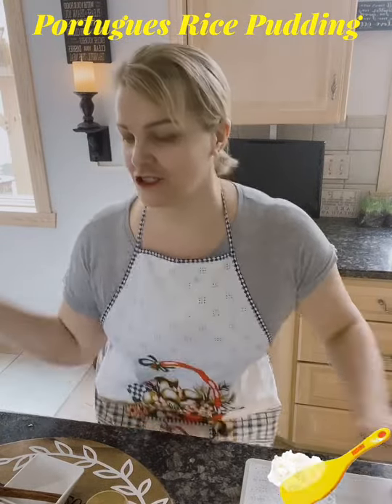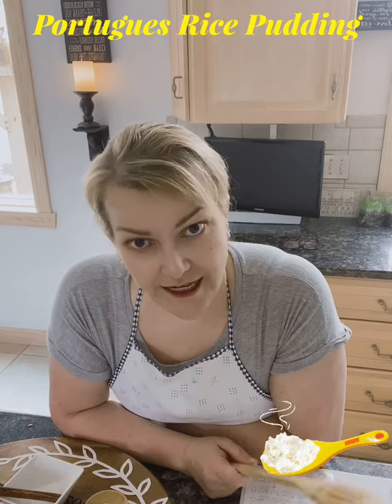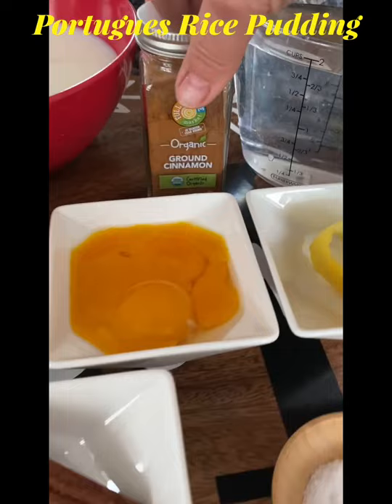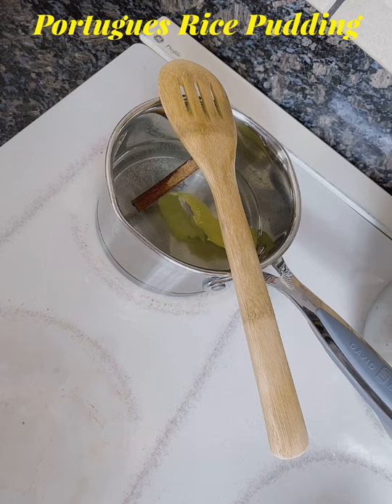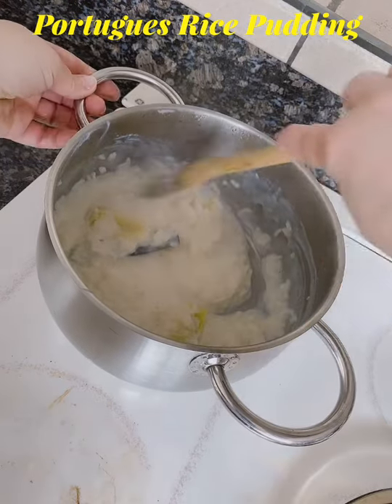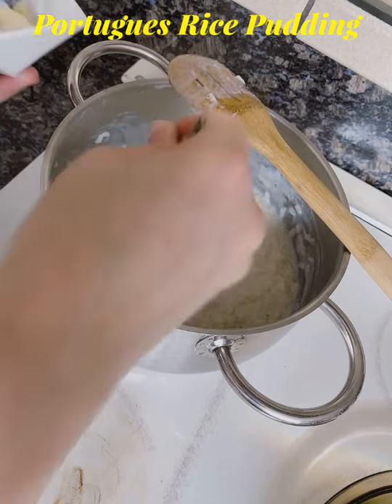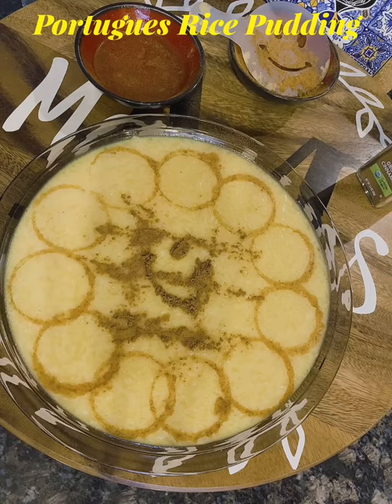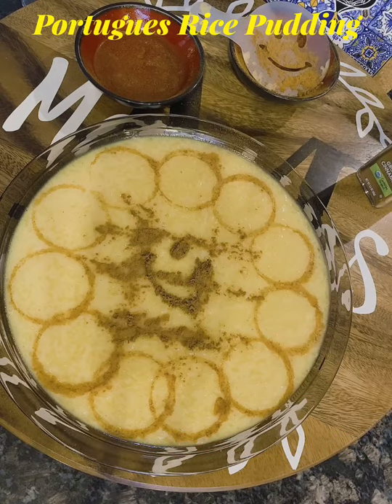HOW TO MAKE PORTUGUESE RICE PUDDING...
Join me in making one of my favorite Portuguese desserts, rice pudding.